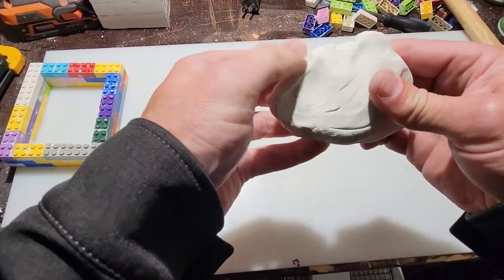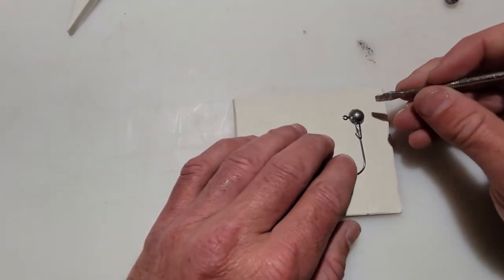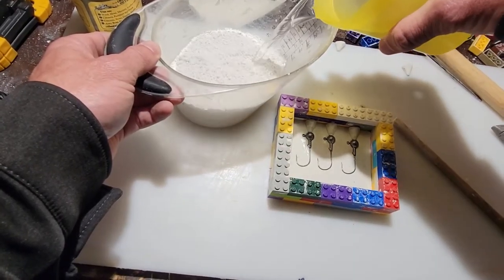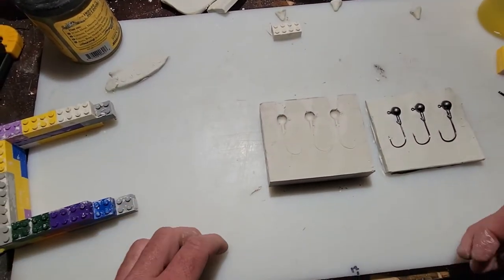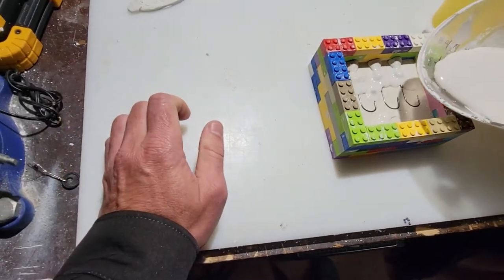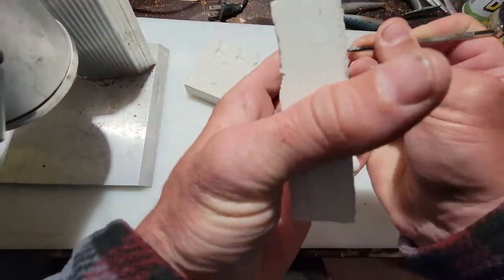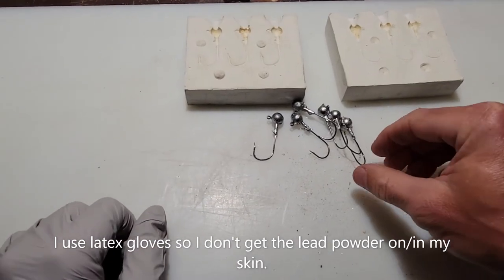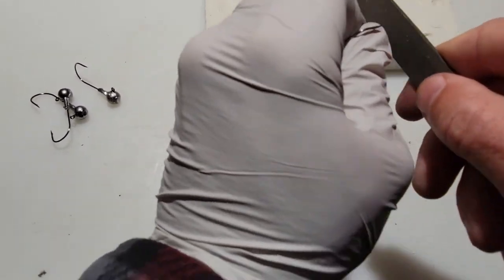How to make JIGHEADS/LEADHEADS with PLASTER of Paris!!!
Yup. The title says it! I created a "How-To" video for making lead jigheads with plaster of paris! Super excited for this one. I hope everyone that watches this video is just as excited as I am. You can use this process to mold nearly any jighead size and shape.

Materials used in this video (and some that weren't, but useful) below:

- DAP Plaster of Paris
- Perfect Cast Plaster (5x stronger than plaster)
- Sargent Art Plastilina Non-Hardening Modeling Clay
- 99.9% Pure Lead Ingots

For all your other DIY fishing projects, replacement hooks, and so much more, check out Barlow's Tackle:
Each time a purchase is made using code startfishingtoday at checkout, we receive a credit which really helps us continue generating quality content for our viewers 👍.

I'm happy to dedicate time to get great footage and include mentions/reviews for product on my videos.

If you're a fishing guide/charter service and want to build a FREE profile that can be seen by millions of people,